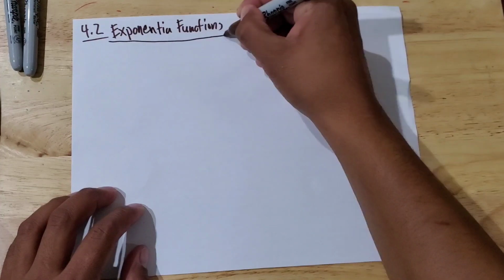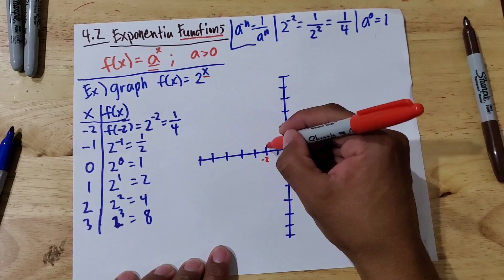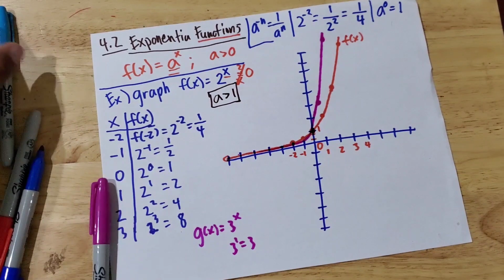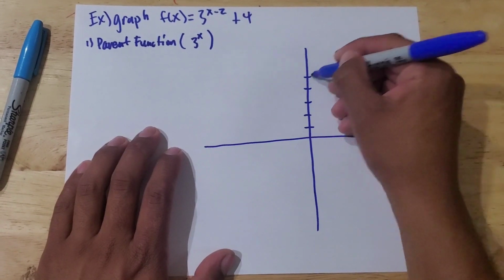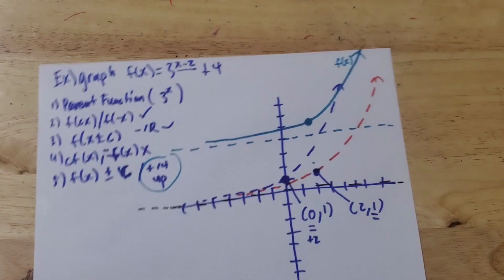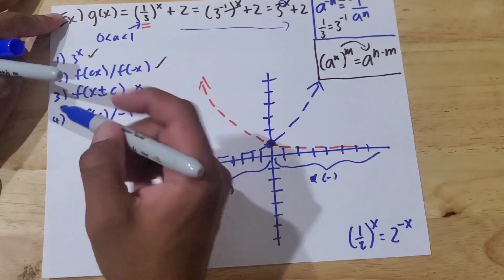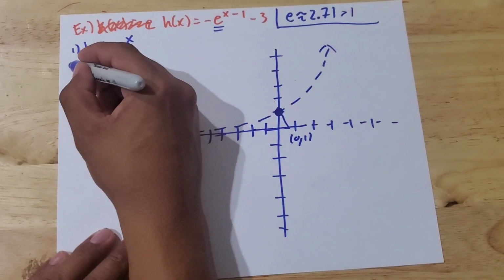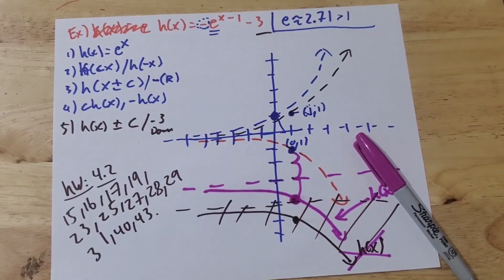Math 3 sec 4.2